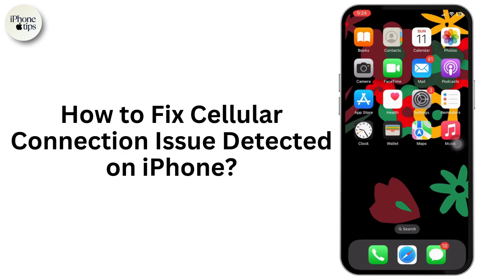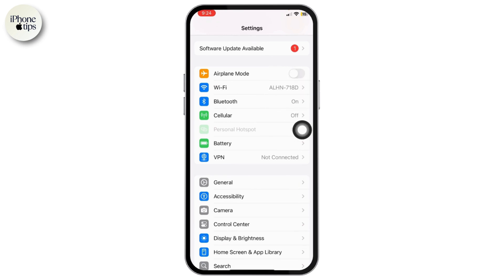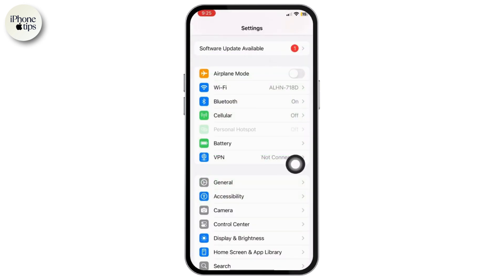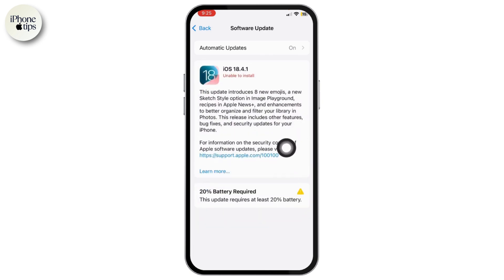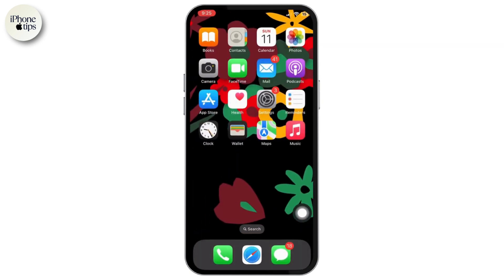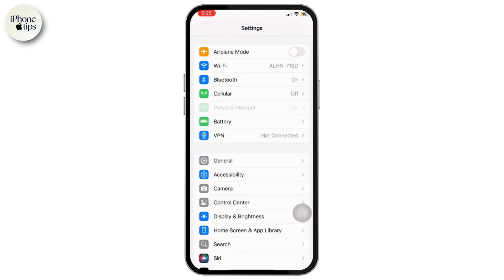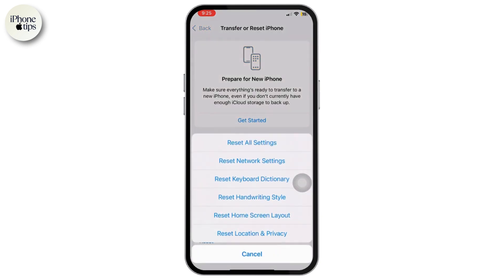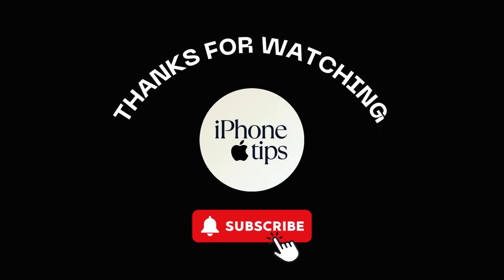How to Fix Cellular Connection Issue Detected on iPhone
In this video you will learn about How to Fix Cellular Connection Issue Detected on iPhone.

How to Fix Cellular Connection Issue Detected on iPhone (2025)! Struggling with a "Cellular Connection Issue Detected" error on your iPhone? This video will guide you through the steps on how to fix this issue quickly and easily. Whether you're asking, "How do I fix cellular connection issue on iPhone?" or need help troubleshooting the problem, this tutorial has you covered. Learn the steps to resolve connectivity problems and get your iPhone back online. Watch now to fix your cellular connection issue on iPhone today!

Timestamps:

00:00 How to Fix Cellular Connection Issue Detected on iPhone
00:10 How Do I Fix Cellular Connection Issue on iPhone?